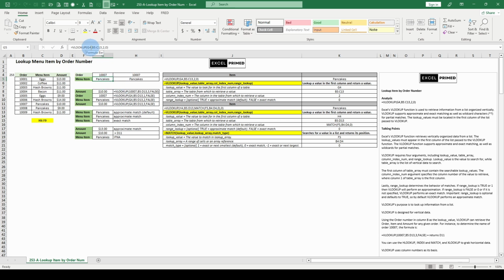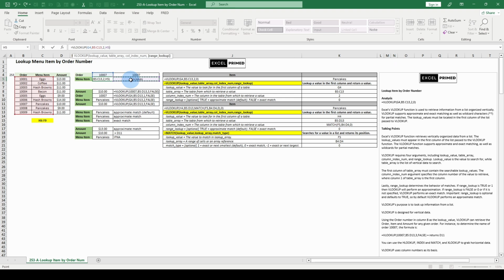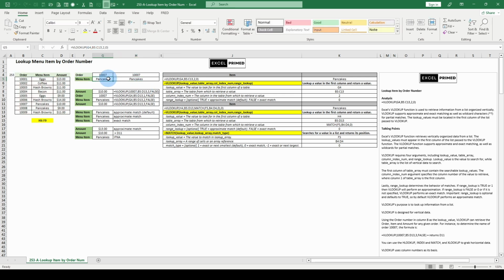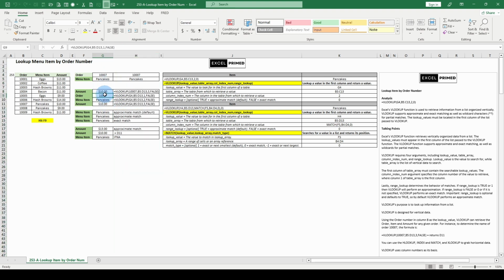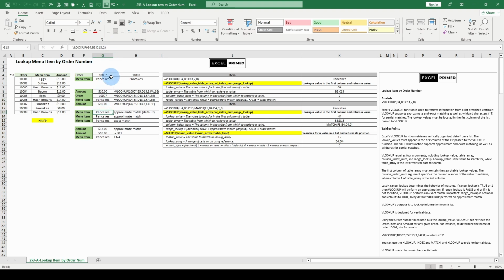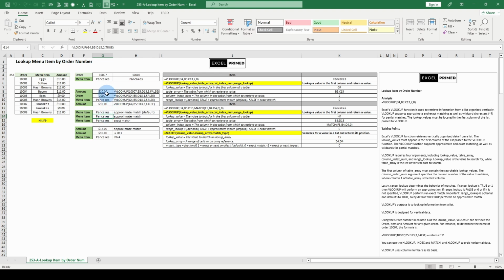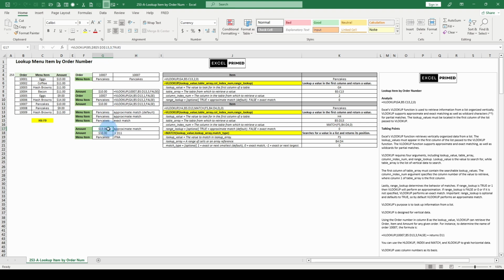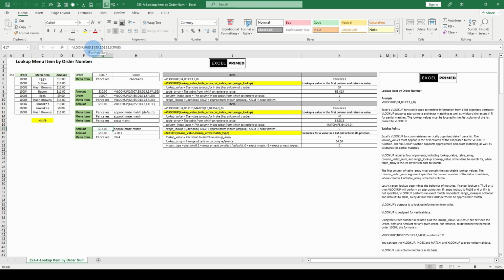How Do You Find Data Using Just An Order Number?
Want to instantly locate the exact price, product name, or customer details using just an order number?

This Excel video teaches you how to use the VLOOKUP function in Excel to find and retrieve specific information from a vertically organized list.

VLOOKUP helps you find data based on a lookup value, like an order number. You provide the lookup value, the range of data to search in, the column number where the desired data is located, and whether you want an exact or approximate match. VLOOKUP works well for searching data to the right of the lookup column.

If you need to search to the left or want more advanced features, other functions like INDEX, MATCH, or XLOOKUP can be used.

The video also covers how to handle errors, like when a lookup value isn't found, using IFNA and IFERROR functions.